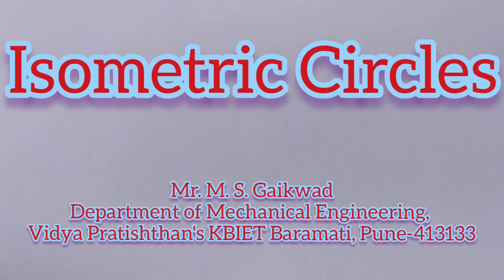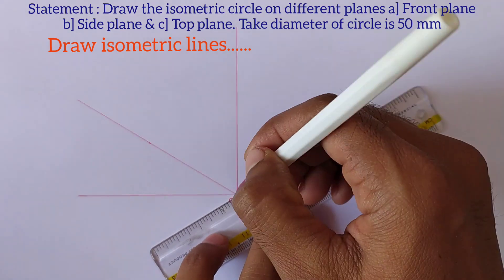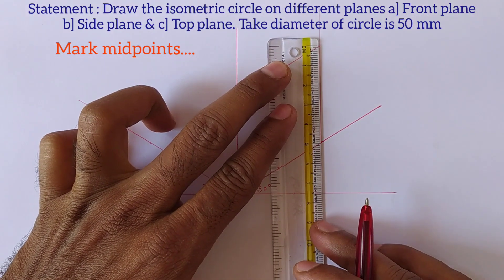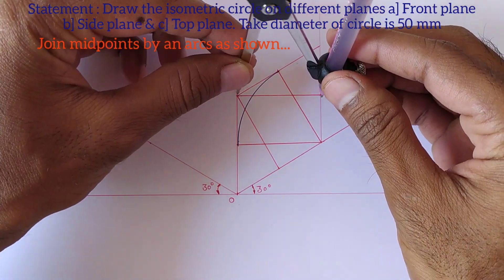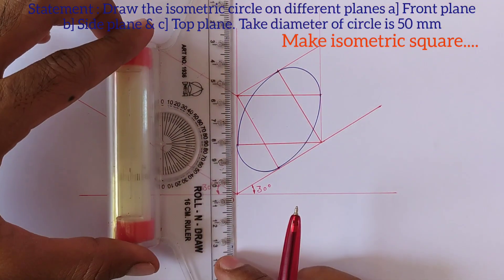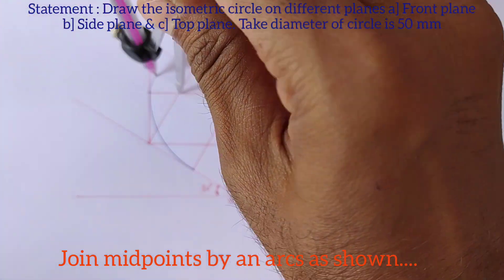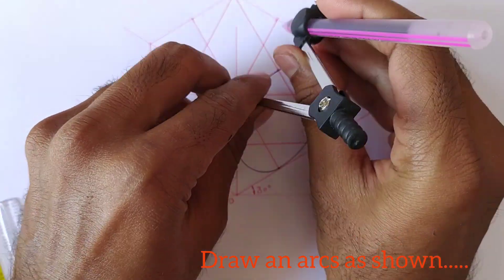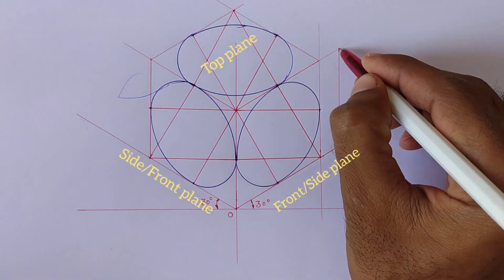How to draw Isometric Circles | Isometric Circles on Front Plane, Side Plane and Top Plane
Isometric Drawing